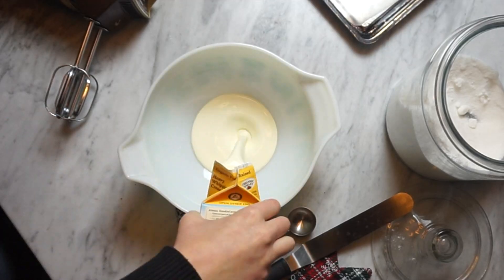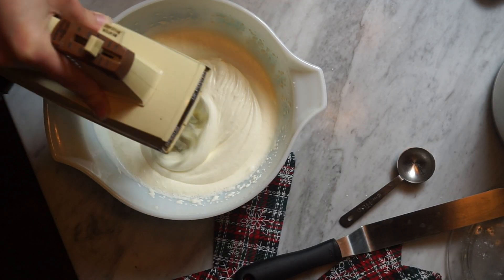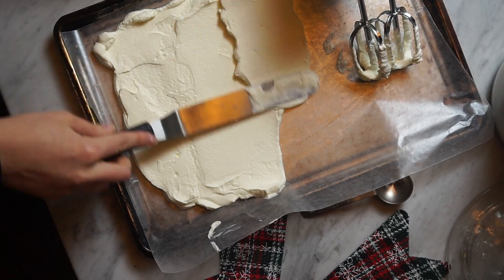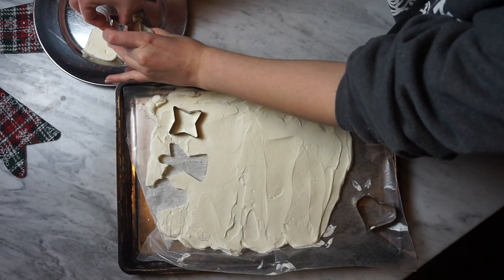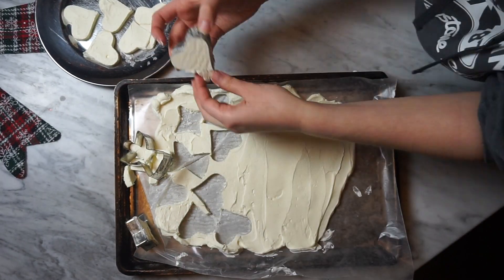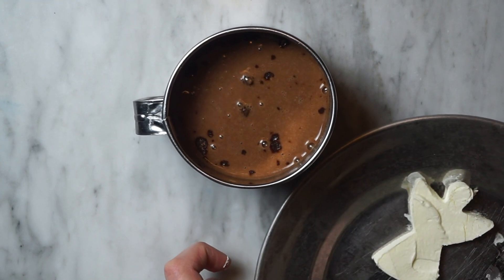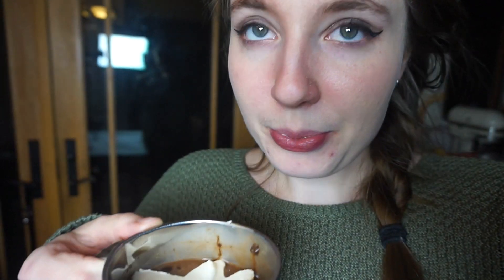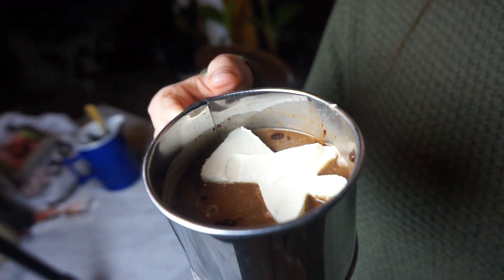DIY | FOOD CRAFT | Hot Chocolate Whipped Cream Cubes | Vlogmas 2018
Happy December 10th everyone! As you all know, hot chocolate is one of my FAVOURITE beverages, if not the best in my book. This is a super awesome DIY for hot chocolate toppers! Keep watching to see these awesome treats.

Annie is a graduate student who loves makeup, beauty, bath and body, and  (most of all) food. She is a creative lifestyle blogger with a passion for encouraging others to live a happy, healthy lifestyle!

Follow me for more fun tutorials, DIYs, and updates!